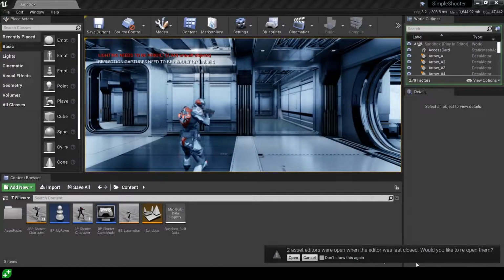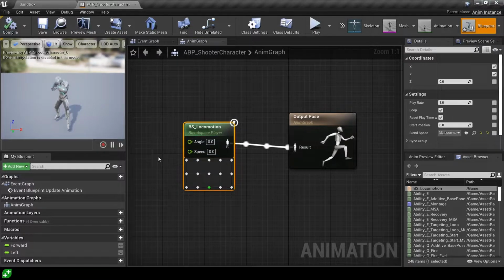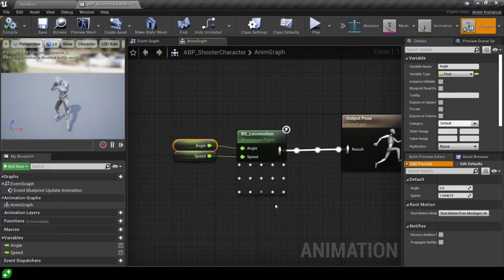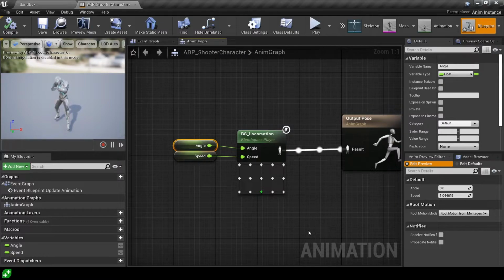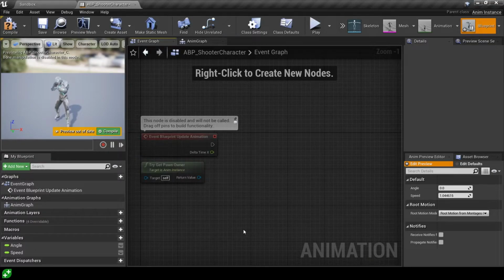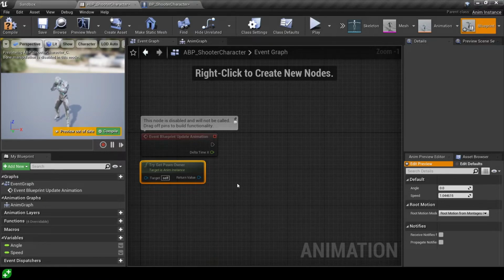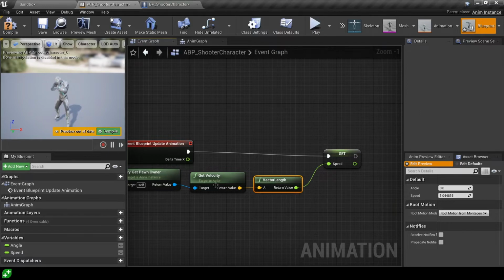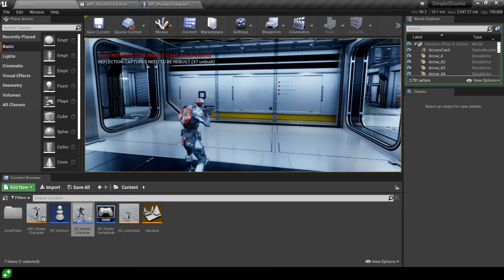Connecting Animation To Gameplay